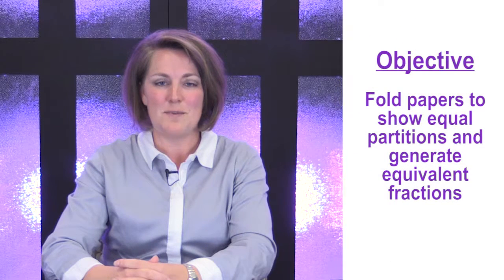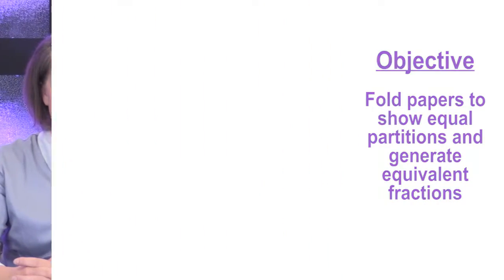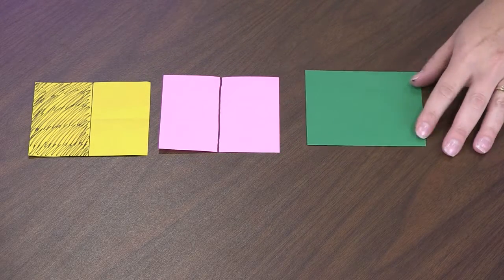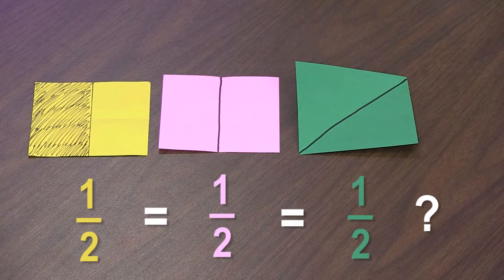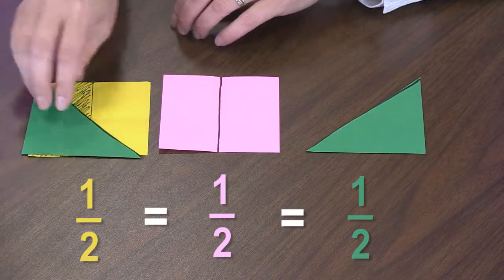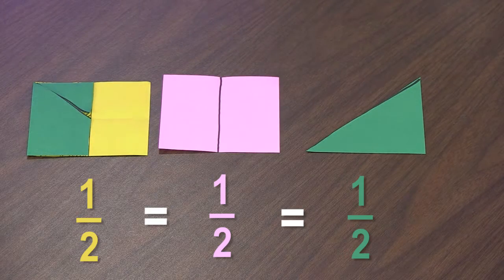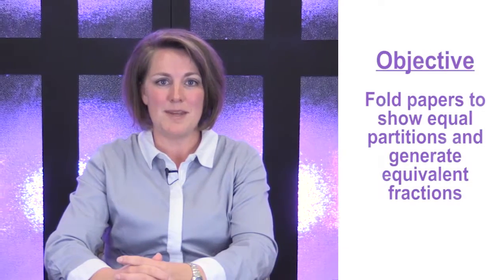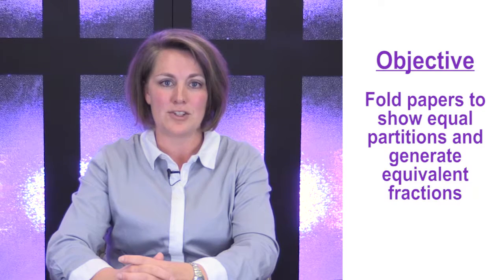6.01 - Paper Folding and Sharing